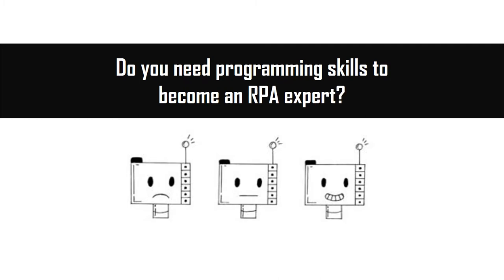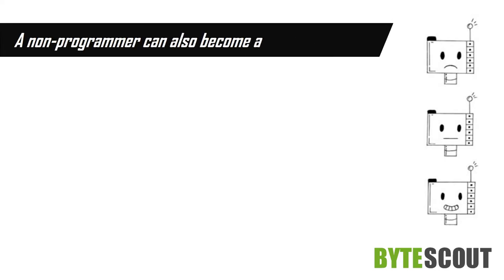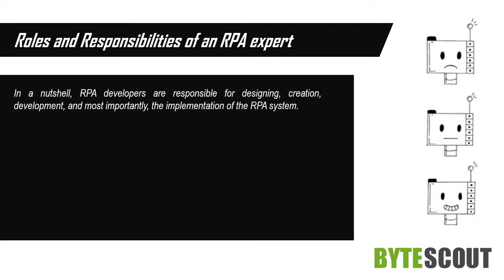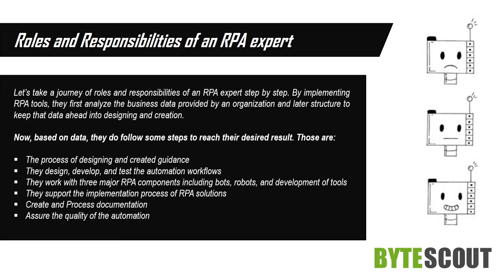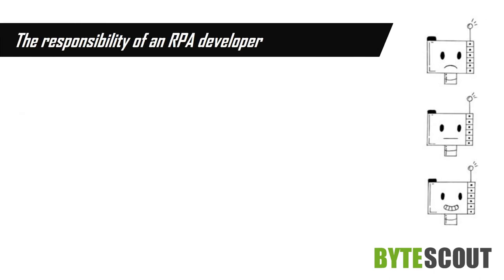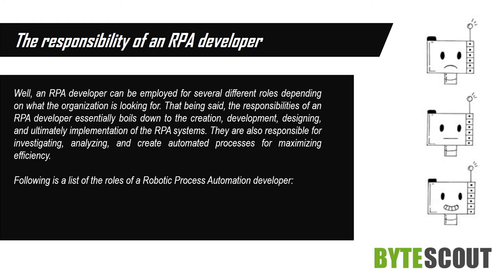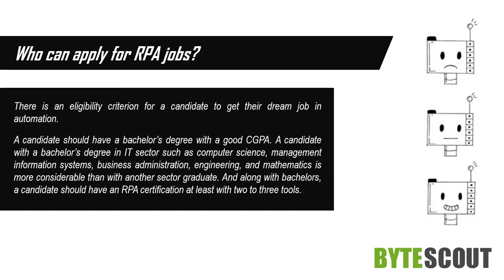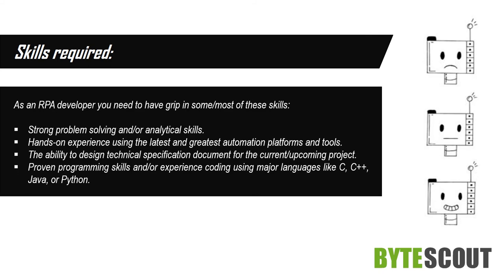Do You Need Programming Skills to Become an RPA Expert?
Both a programmer or a non-programmer can become an RPA expert. Check more in this article
Yes, you need programming skills to become an RPA expert, even an RPA developer but also a non-programmer can learn RPA tools which include fewer codes.